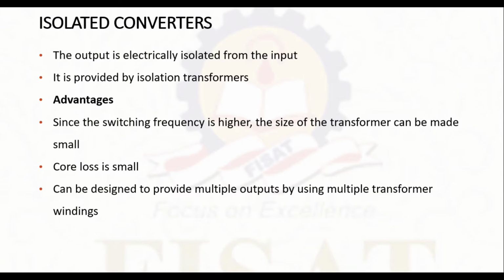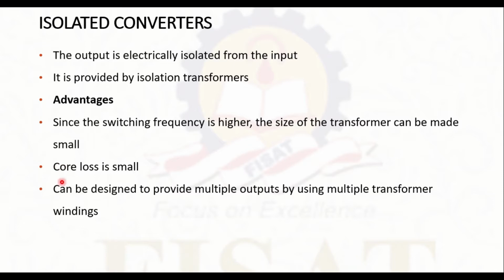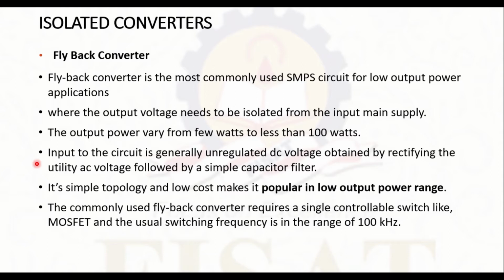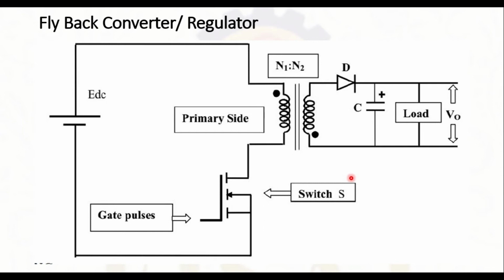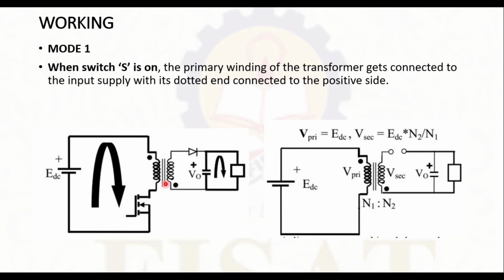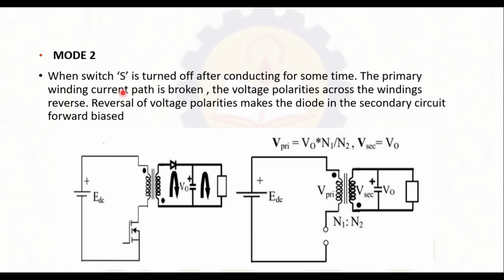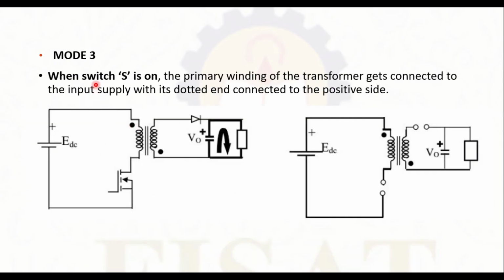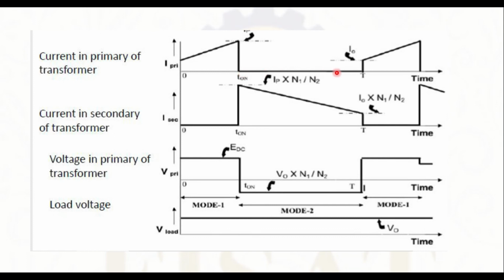Fly Back Converter